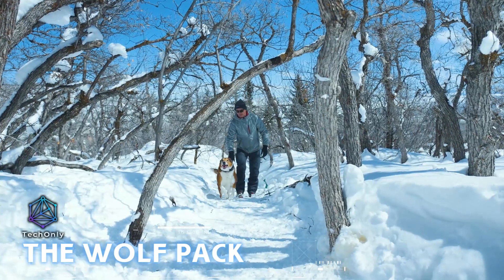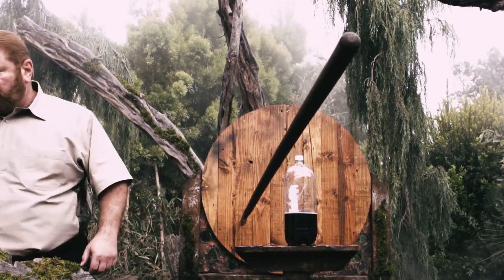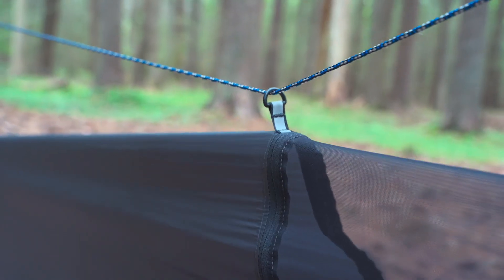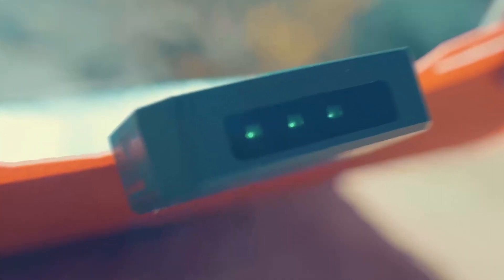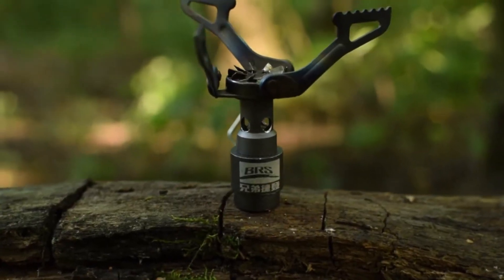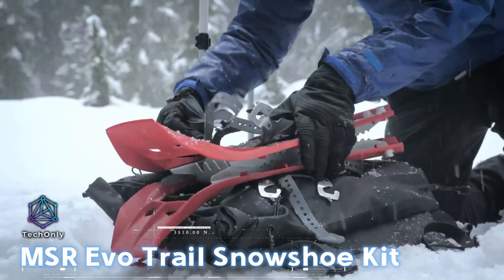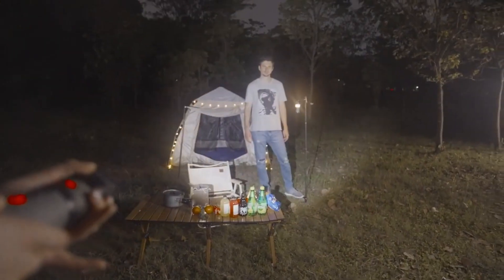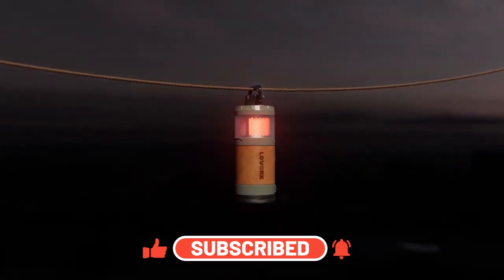TOP 20 SURVIVAL GADGETS AT THE NEXT LEVEL (Revised)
Timeline:
00:10 The Wolf Pack
00:34 Bushbuck Dry Toes Waterproof Merino Socks
00:56 The Reel Watch
01:17 Cold Steel Assegai Spear
01:42 Columbia-2518A Knife
02:08 The Polar Pupil
02:48 Splash Bivy
03:30 Helikon-Tex FrostBite Hand Warmer
03:56 Dark Energy Spectre
04:28 Bushbuck Alpine Waterproof Jacket & Pants
04:49 Sharpal Tool
05:16 Helikon-Tex Bushcraft Dump Pouch
05:44 BRS 3000T
06:06 MileSeey TNV30
06:45 Outland Multi-Mission Axe (MMA)
07:15 MSR Evo Trail Snowshoe Kit
07:47 Arcturus Survival Blanket
08:13 Lovork Lantern
08:48 GRAYL Ultrapress Ti Purifier
09:29 Osprey Power Pack

THE WOLF PACK
(с 0:27)
(с 0:53)

top 20 survival gadgets survival gadgets at the next level